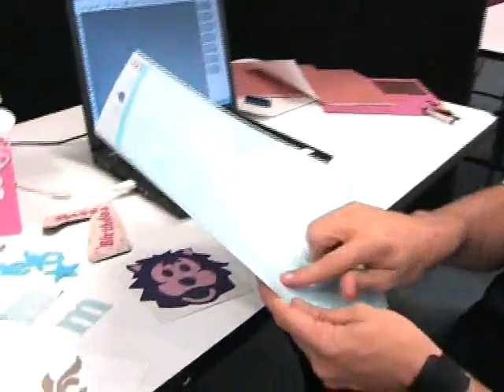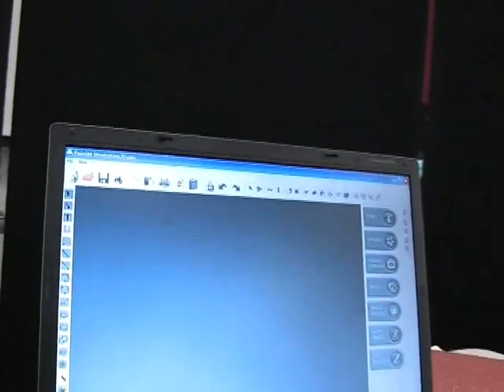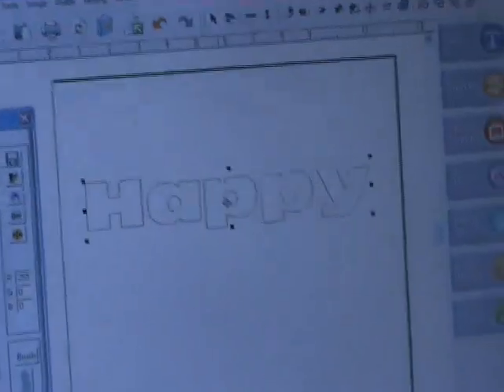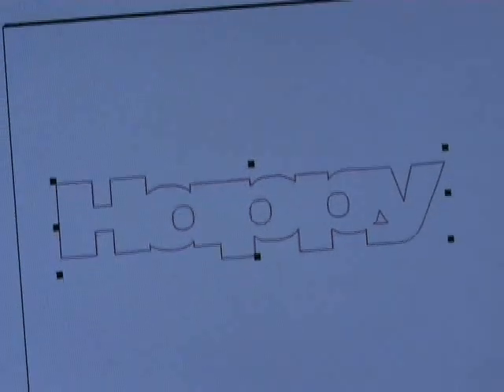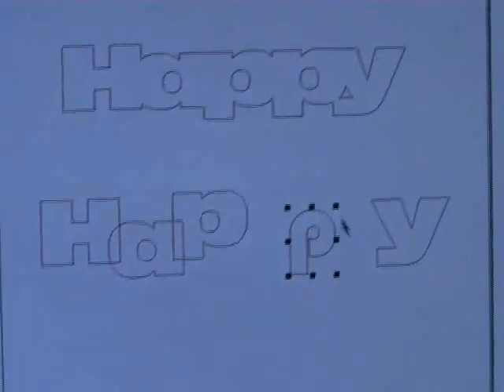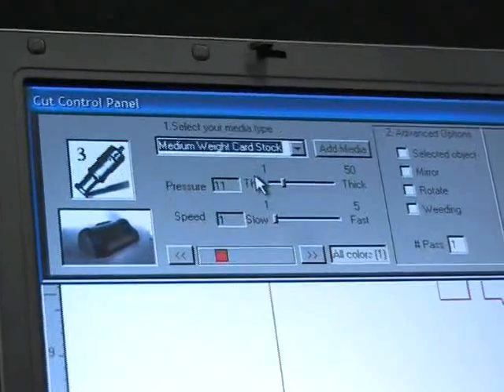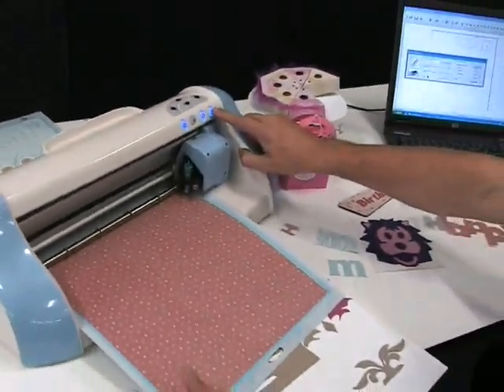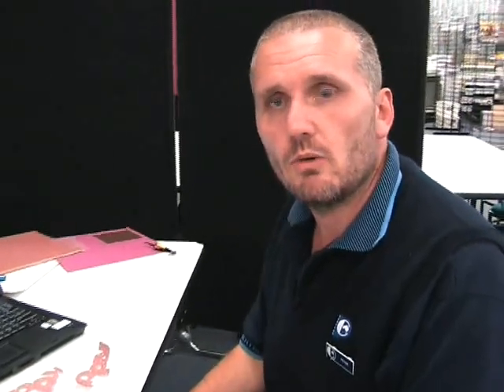Photocontinental's Pazzles Inspiration Tutorial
A quick and easy lesson on how to weld letters together with the Pazzle Inspiration Creative Cutter.